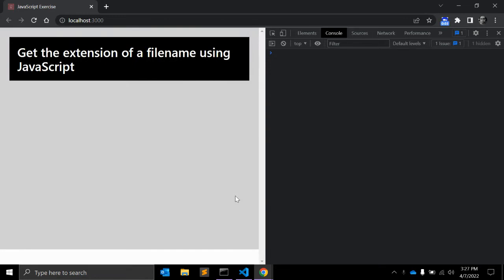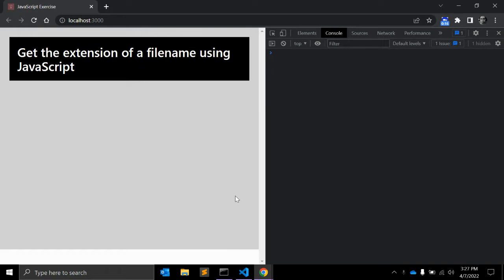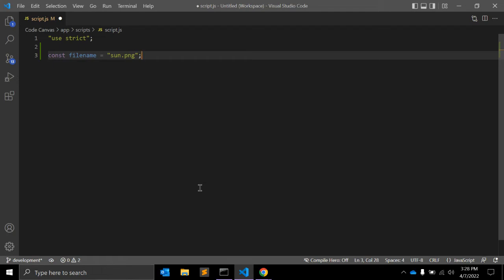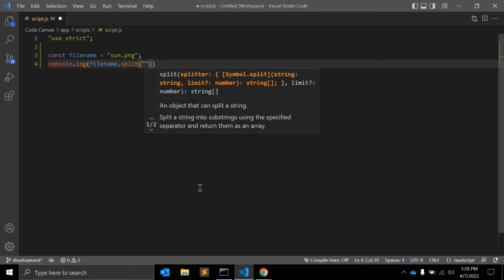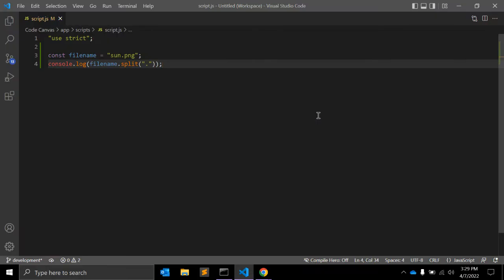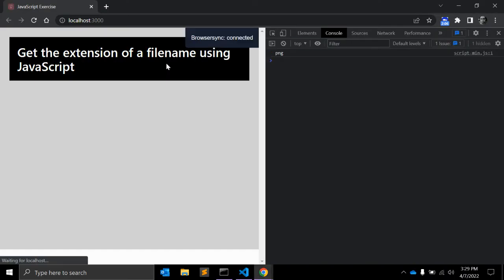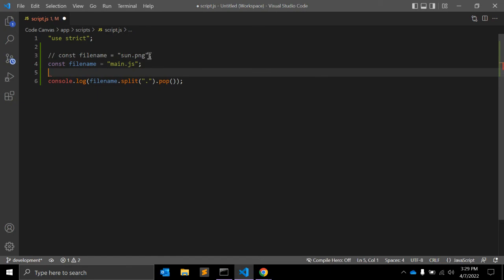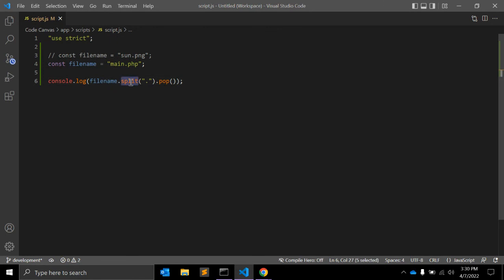Get the Extension of a Filename using JavaScript !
In this JavaScript Exercise video, you will learn how to get the extension of a filename using JavaScript !